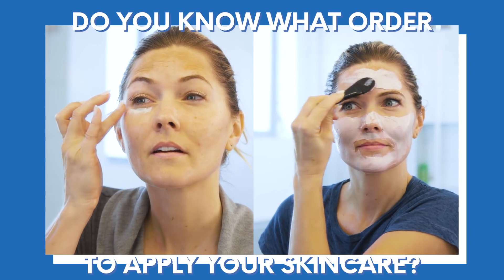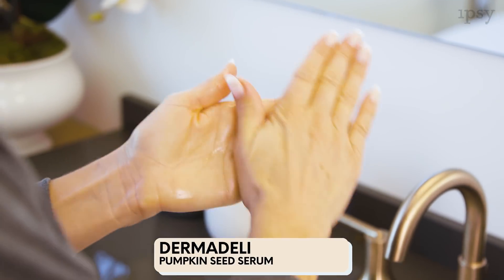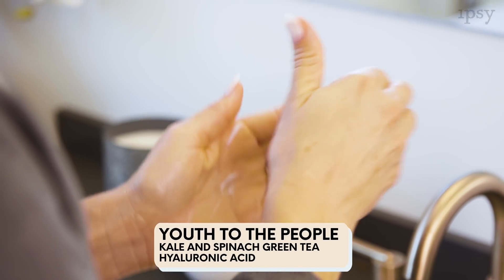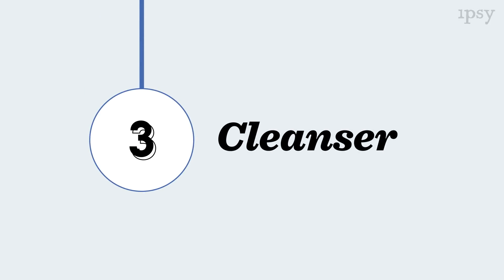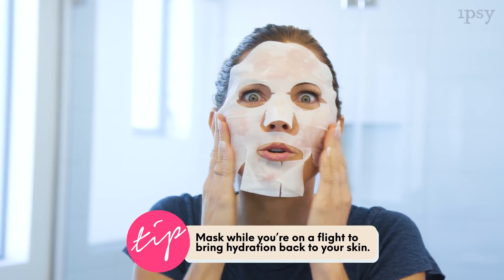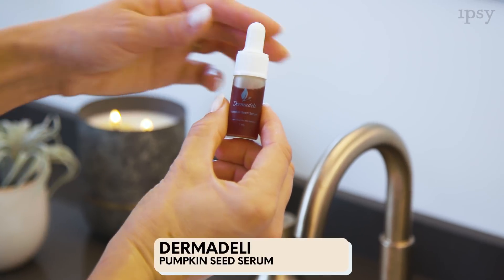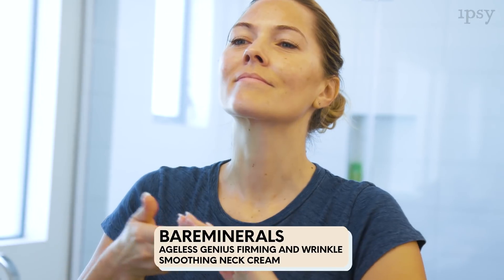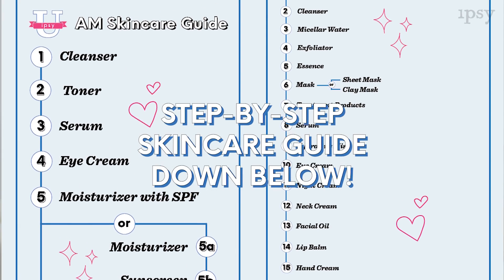Morning and Nighttime Skincare Routine | ipsy U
It's never too early or late to start a skincare regimen!  All you have to do is learn when to apply the products and in what order, so your skin can receive the full benefits. ipsy Open Studios creator Trina Albus is spilling everything you need to know about creating your own morning and nighttime routine.

Talent:
Trina Albus

Products:
AM:
-Origins A Perfect World SPF 20 Age Defense Eye Cream with White Tea
-Youth to the People Kale and Spinach Green Tea Hyaluronic Acid
-Coola Classic Face Sunscreen
-Lasting Smiles Peppermint Lip Balm Cream
PM:
-Dr. Brandt Microdermabrasion Age Defying Exfoliator
-Timeless Beauty Bar Glam & Glow + Up in the Clouds Sheet Mask Set